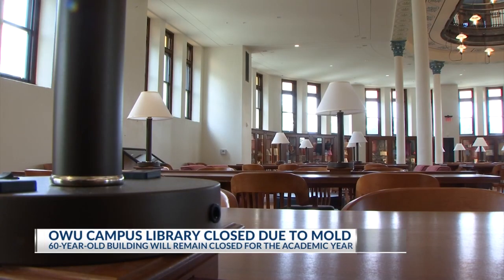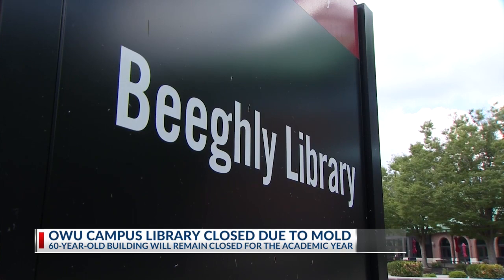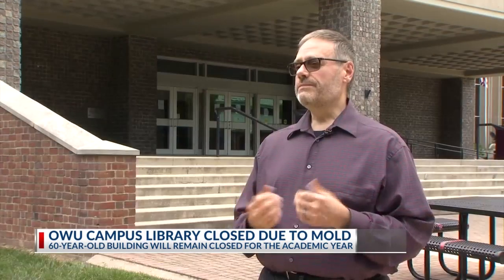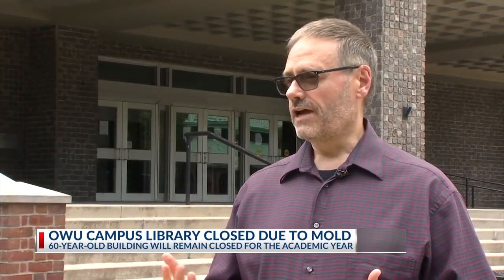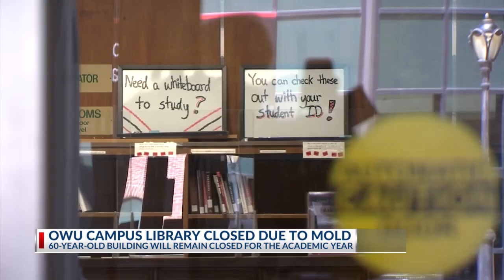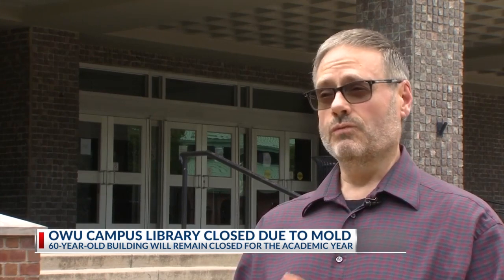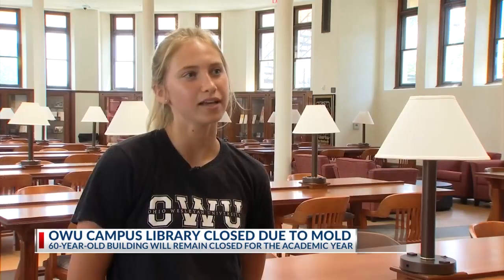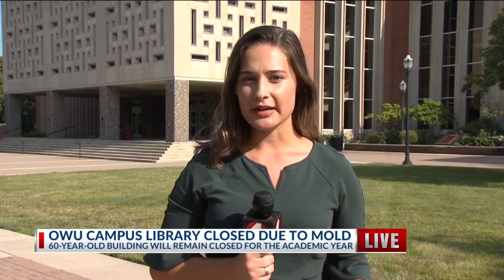Mold forces Ohio Wesleyan library to close